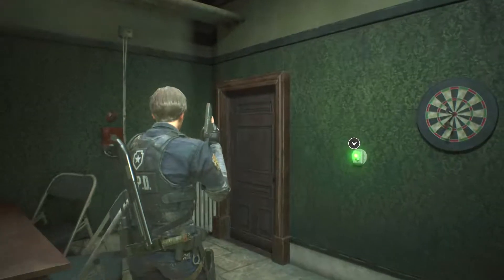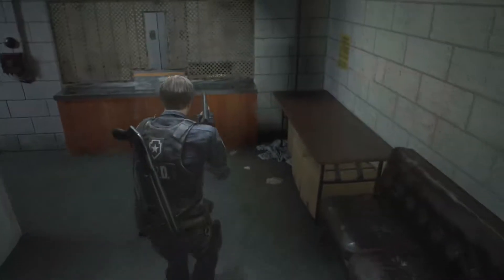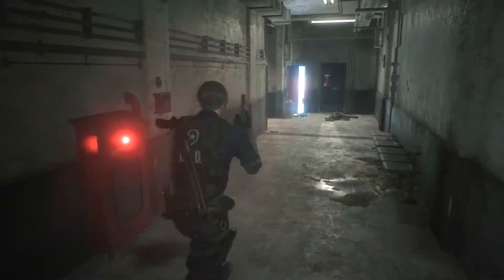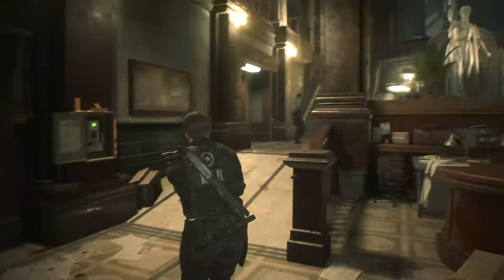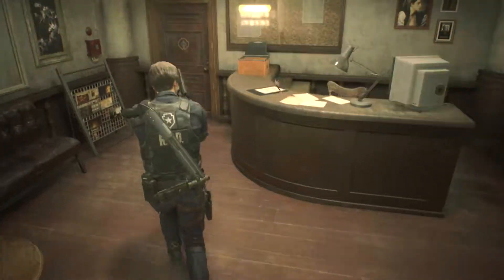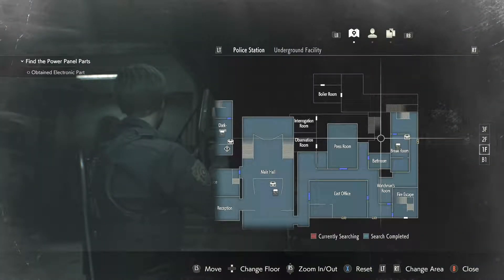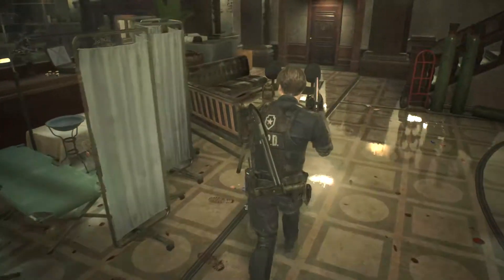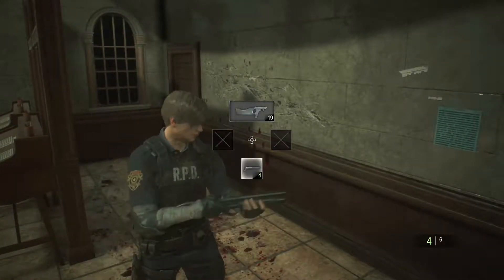Let's Play! Resident Evil 2 Remake in 4K Part 8 (Xbox One X)